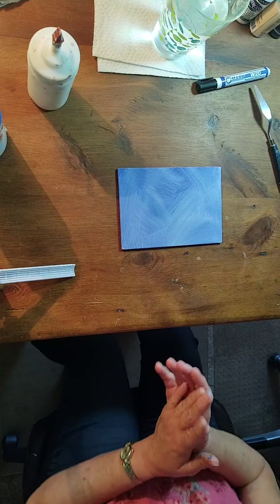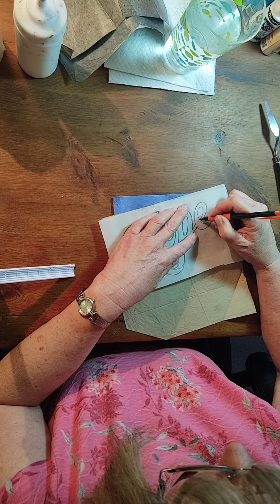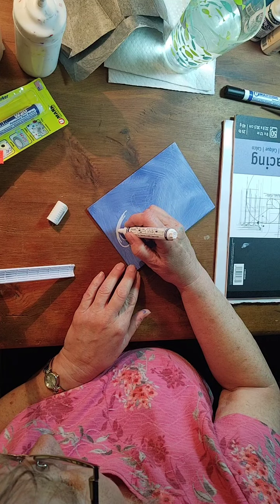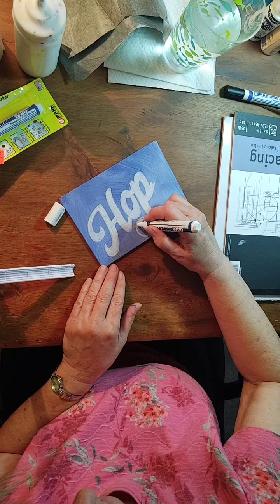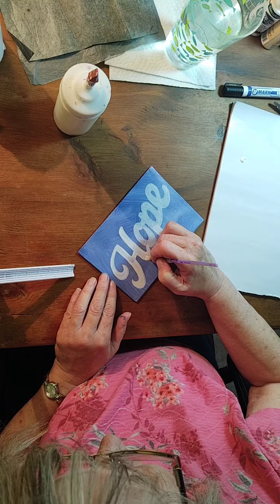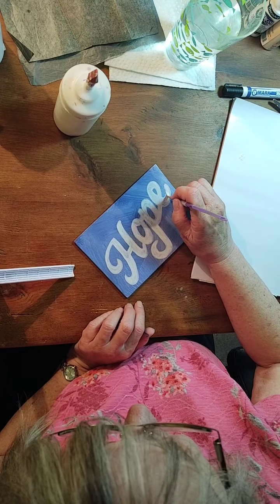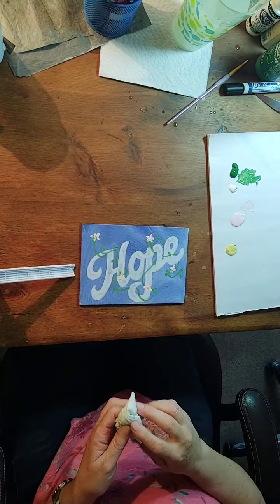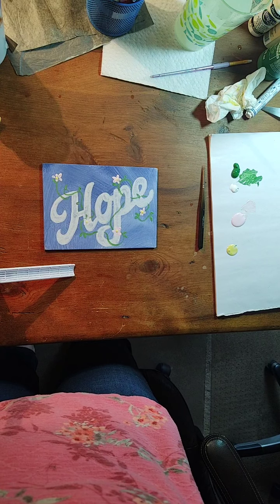Using paint pens and a tracer.